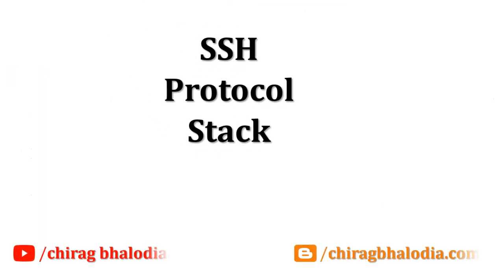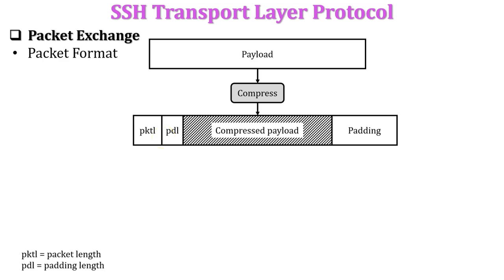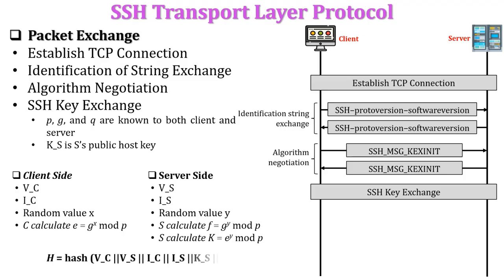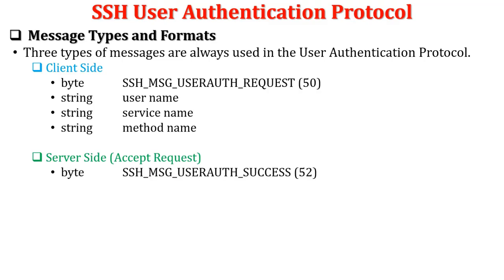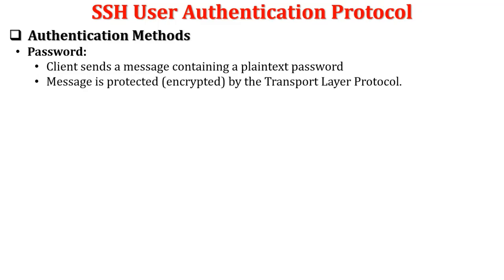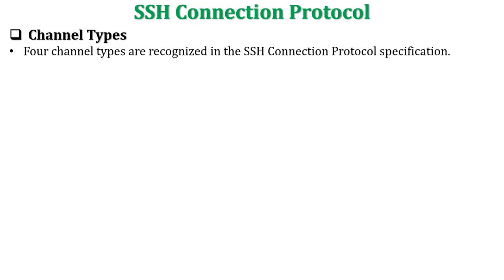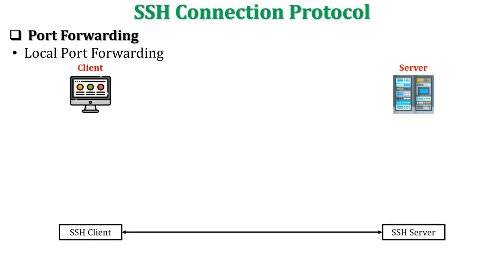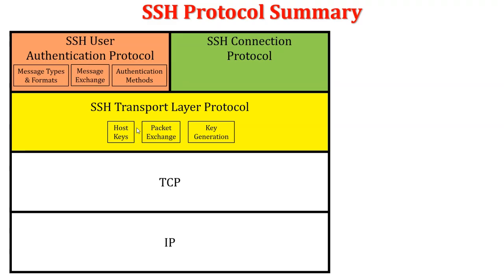SSH | SSH Protocol Stack | SSH Protocols explain with animation | Why SSH? | Secure Shell (SSH)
SSH | What is SSH? | SSH Protocol Stack | SSH Protocols explain with animation | Why SSH? | Secure Shell (SSH)

In this video, I have explained introduction of SSH, need of SSH and SSH protocols explain with animation.

SSH stands for “Secure Shell”.

Secure Shell (SSH) is a protocol for secure network communications designed to be relatively simple and inexpensive to implement.

Purpose of SSH (Need of SSH or Why SSH?)
SSH provides a secure remote logon facility to replace TELNET and other remote logon schemes that provided no security. SSH also provides a client/server capability and can be used for such network functions as file transfer and e-mail.

SSH Protocol Stack:
SSH is organized as three protocols that typically run on top of TCP. There are 3 protocol is SSH protocol stack: SSH User Authentication Protocol, SSH Connection Protocol, SSH Transport Layer Protocol.

SSH Transport Layer Protocol:
It is responsible for server authentication, data confidentiality, data integrity and data compression. SSH transport layer protocol focus on main 3 functions: Host Keys, Packet Exchange, Key Generation.

SSH User Authentication Protocol:
It is responsible for authenticates client (user) to the server. SSH user authentication protocol focus on main 3 functions: Message Types and Formats, Message Exchange and Authentication Methods.

SSH Connection Protocol:
It is responsible for multiplexes the encrypted tunnel into several logical channel. SSH user connection protocol focus on main 3 functions:
Channel Mechanism, Channel Types and Port Forwarding.

0:00 Introduction
0:15 Outline
0:39 Introduction of SSH
1:15 Introduction of SSH Protocol Stack
1:54 SSH Transport Layer Protocol
10:17 SSH User Authentication Protocol
14:53 SSH Connection Protocol
24:26 SSH Protocol Summary